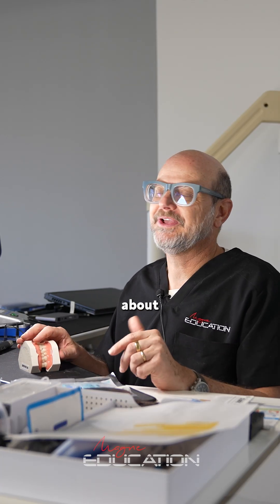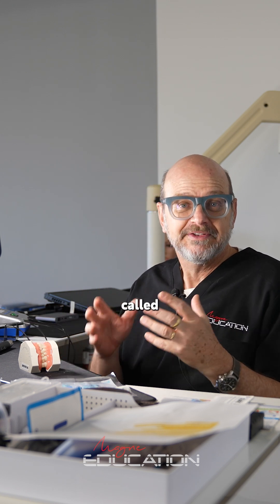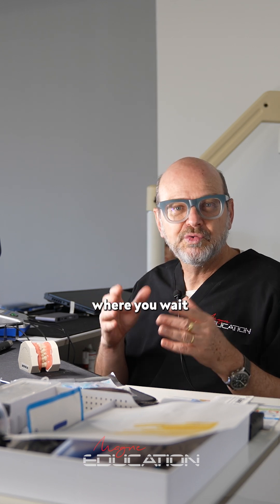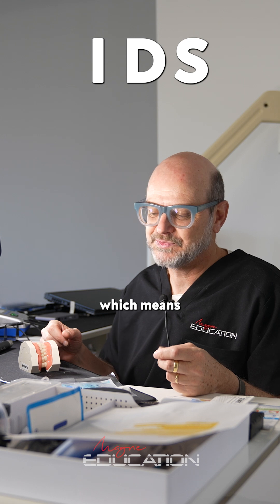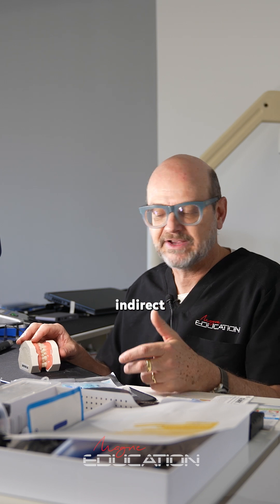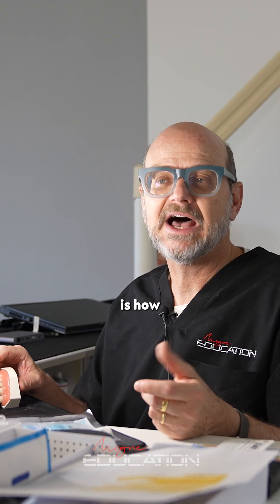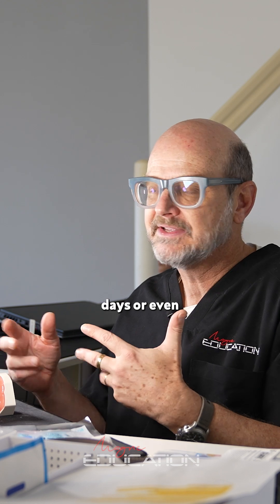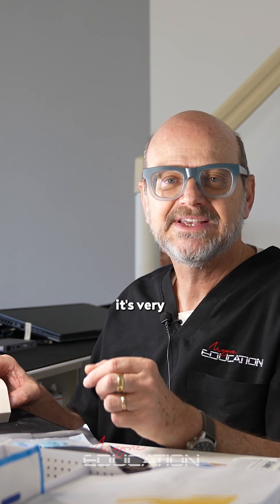AMA | IDS VS DDS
IDS VS DDS

🌍 Transform your restorative dentistry skills with Dr. Pascal Magne’s online lecture series — master adhesion, preparation design, and biomimetic techniques from anywhere in the world

Socials :
📸 Follow Pascal on Instagram : @Pascal_Magne
📸 Follow Sam Alawie on Instagram : Sam_Alawie